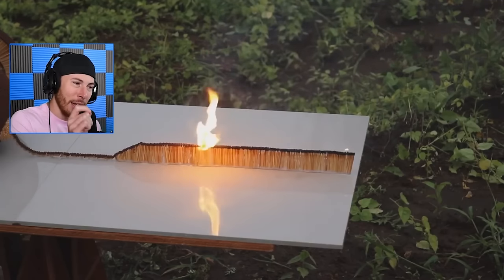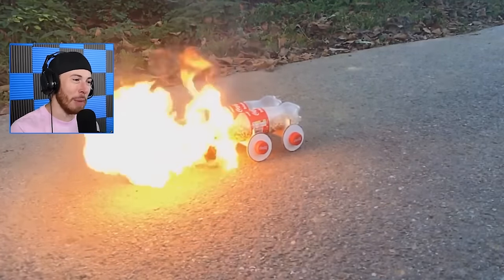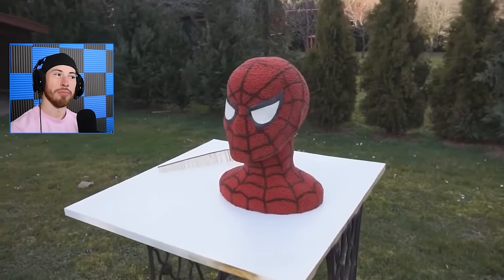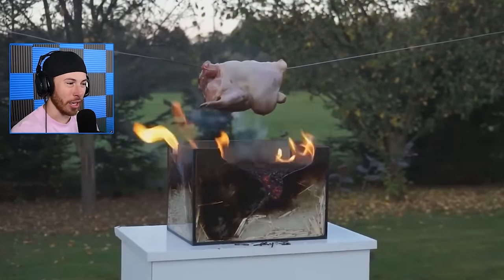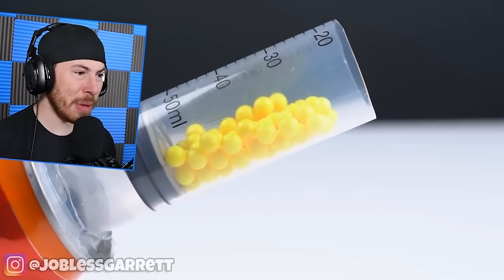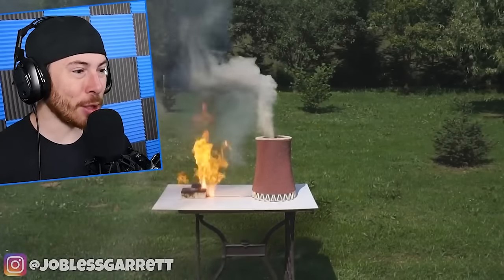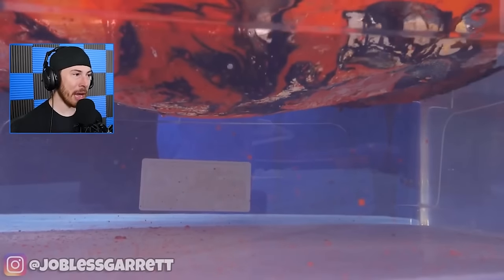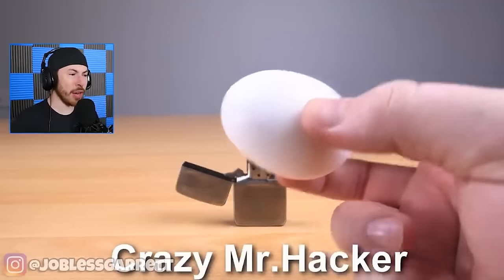INSANE 100,000 Matches Crafts and Experiments